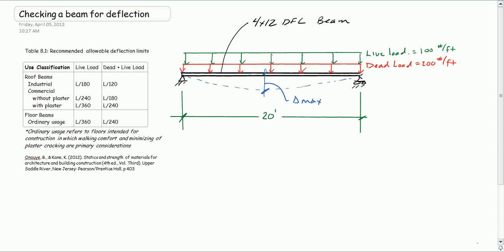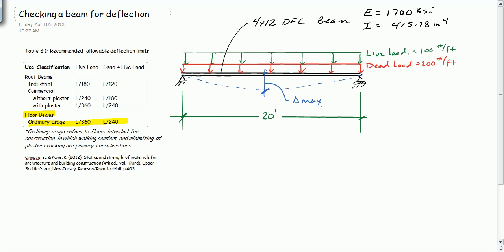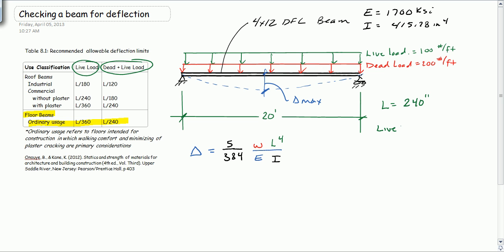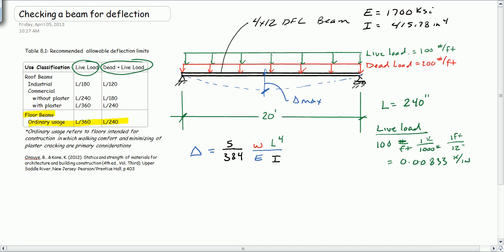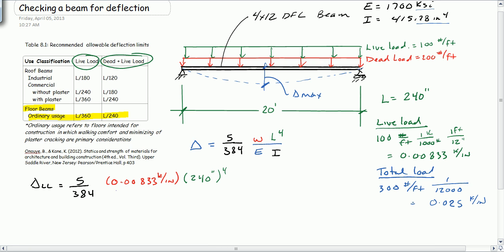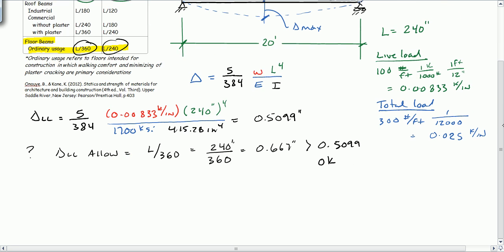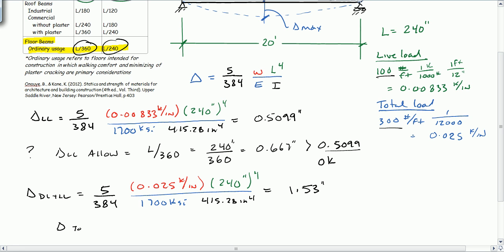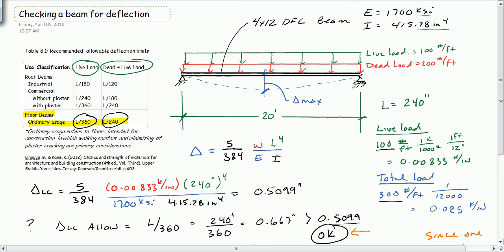Check beam for deflection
Part 1 of a series on beam deflection.
I show how to calculate the deflection of a simple beam subject to a dead and live load and compare the results to allowable deflection.